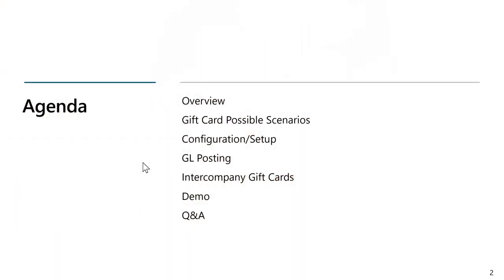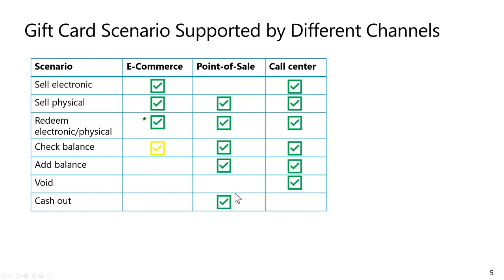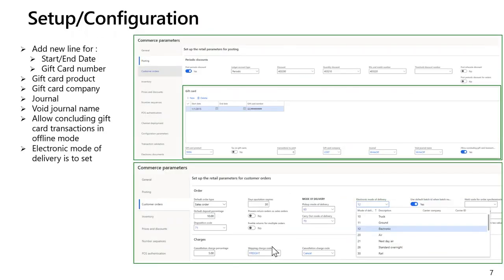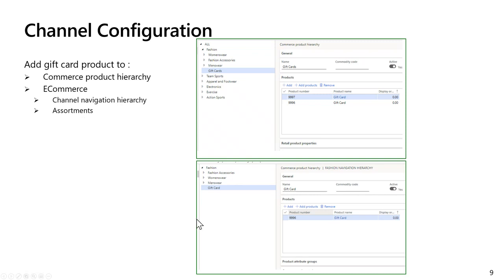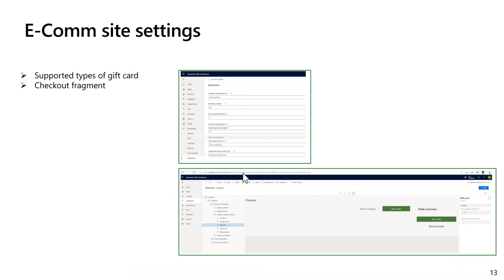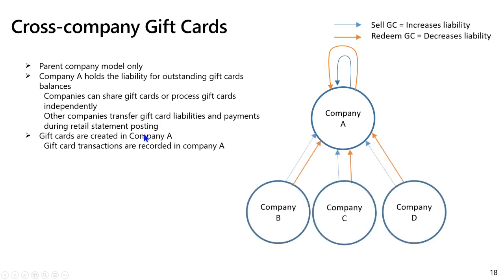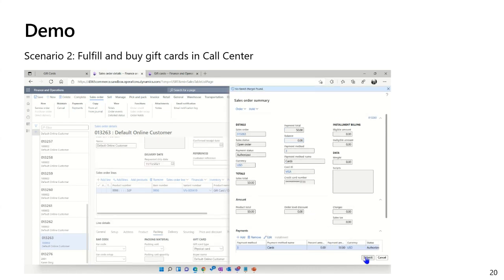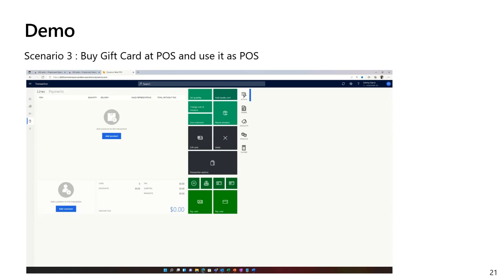D365 Commerce Internal Gift Cards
walkthrough configuration and all possible scenario related to Gift Card Transactions including E-commerce, POS and call centers